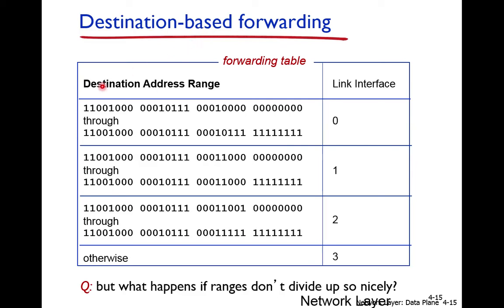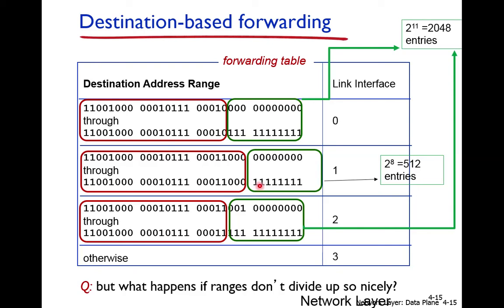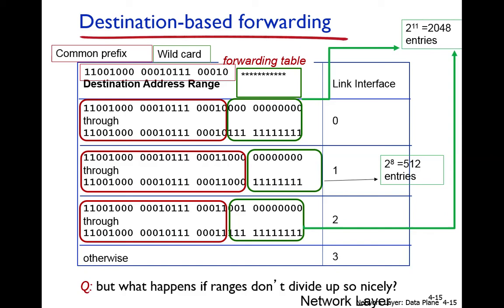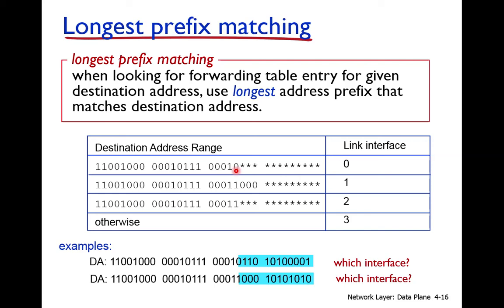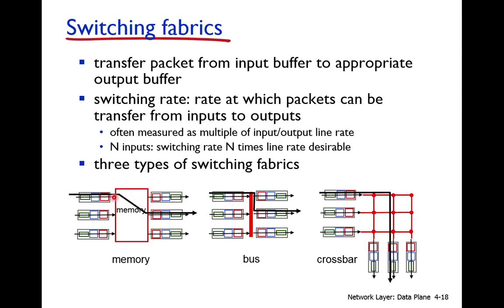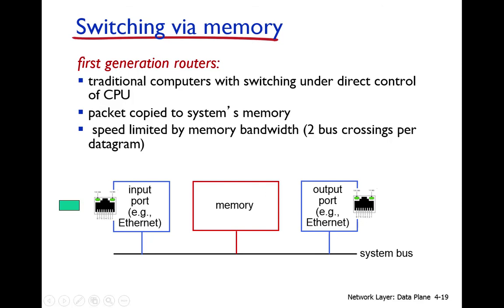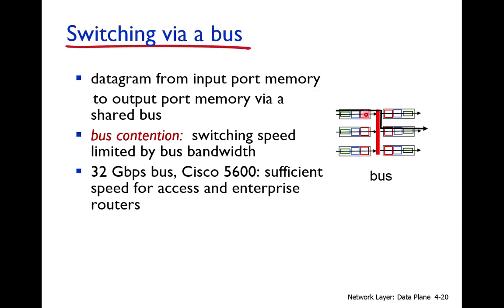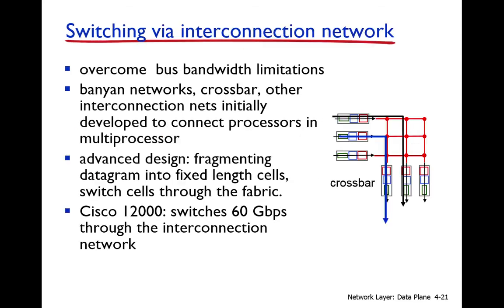Chapter4 lect1 2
prefix matching, switching fabrics